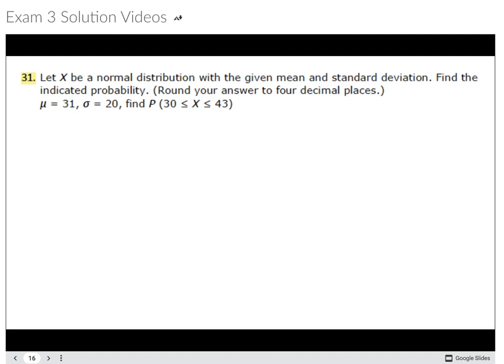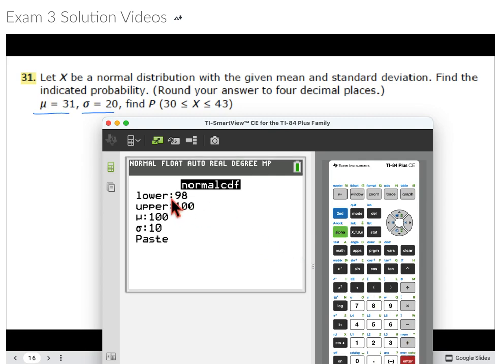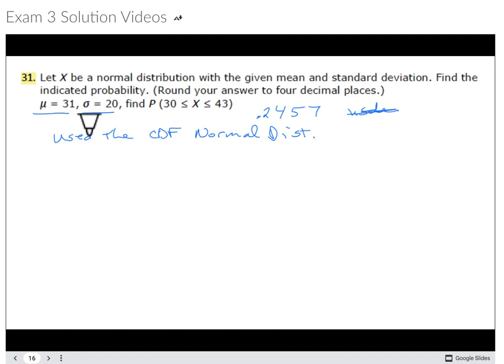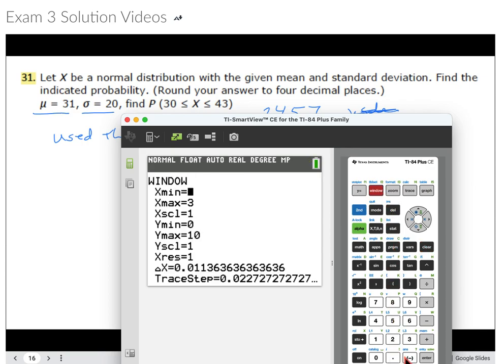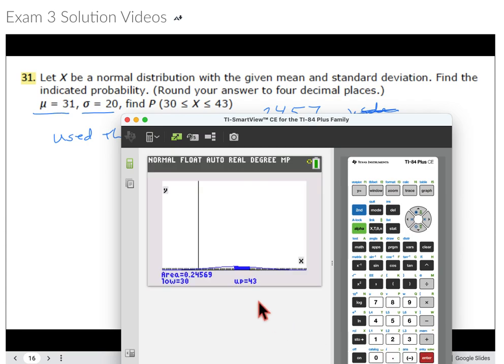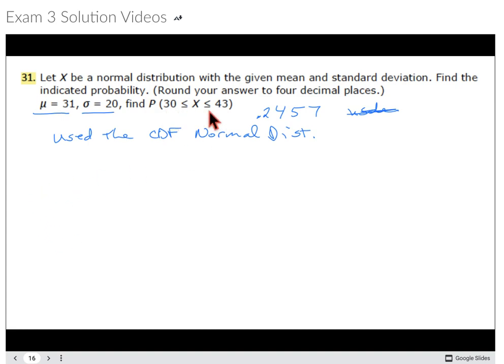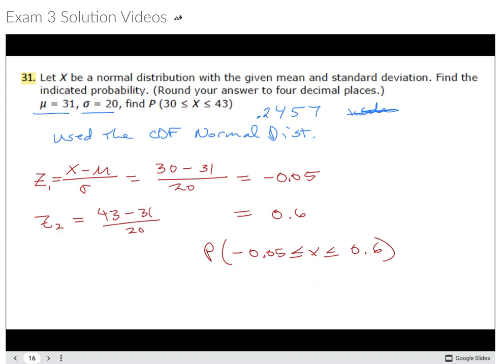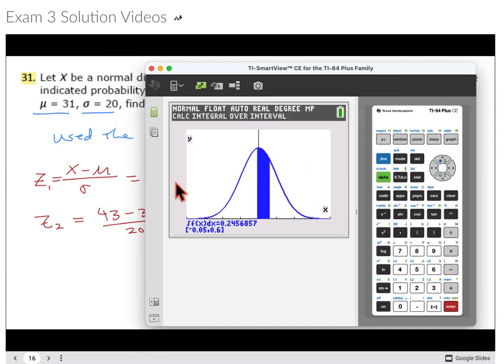MAT 211 Exam 3 Review Q31